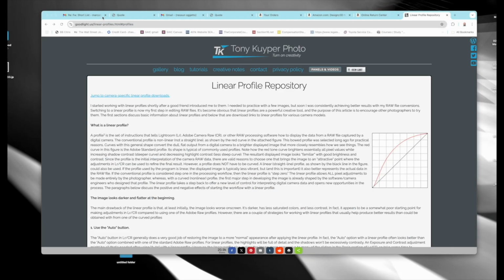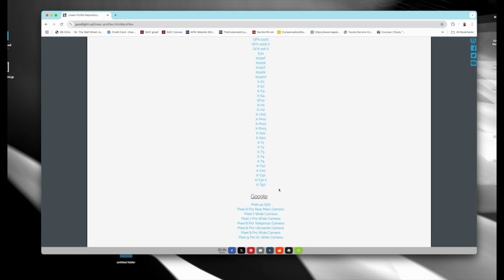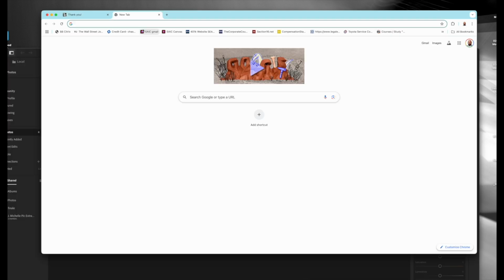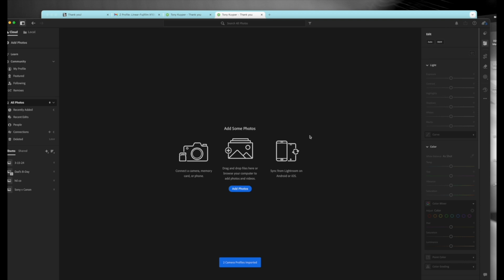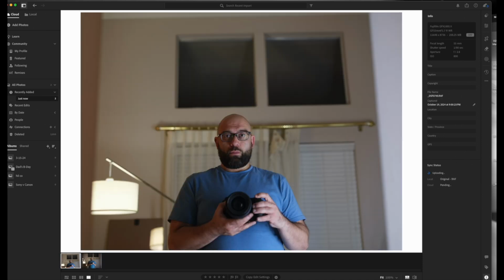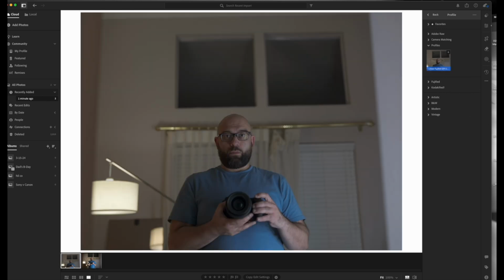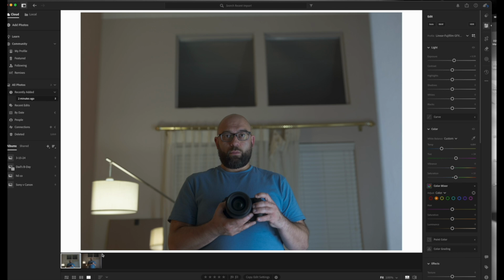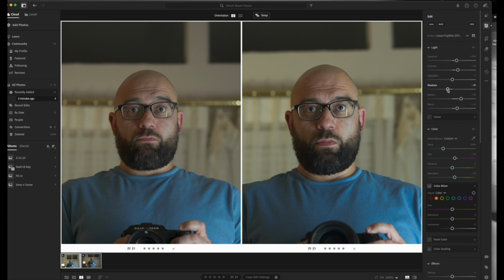Make your Sony a7R5 Files Look EXACTLY Like Leica SL3 Files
Thanks to the Fujifilm GFX system's excellent tilt-shift lenses, I recently revisited my choice of the Hasselblad X2D over the Fuji GFX 100SII. After stumbling upon Tony Kuyper's amazing linear profiles for Adobe Lightroom, I made a surprising discovery!

This video was filmed on this camera

With this lens